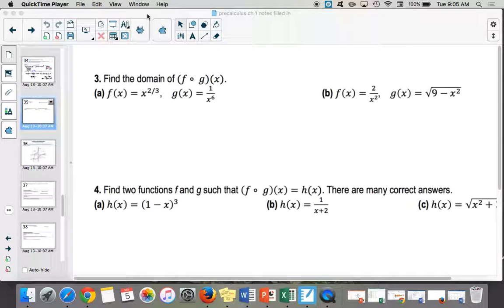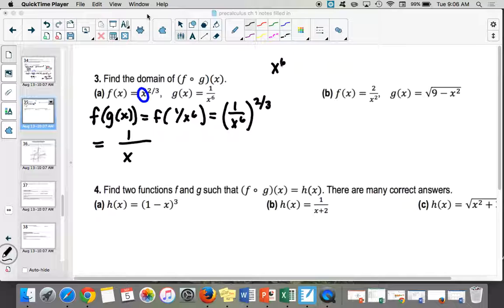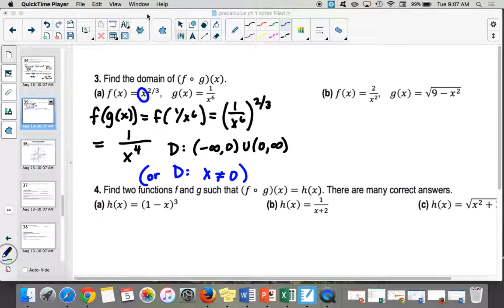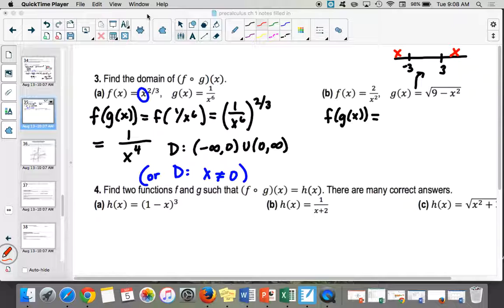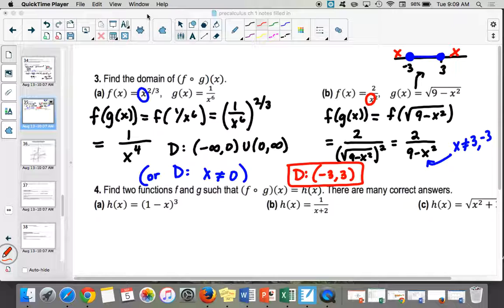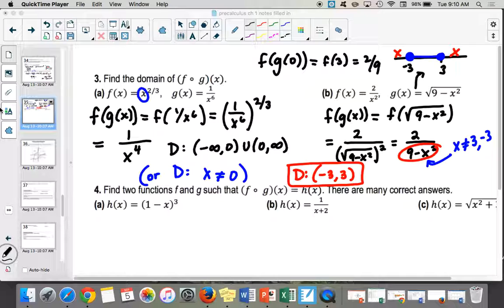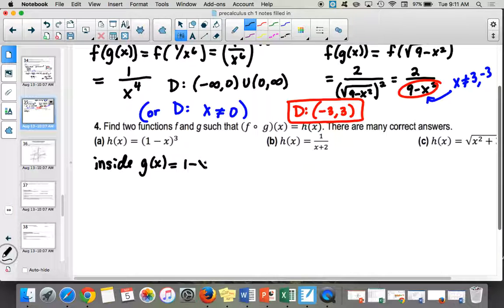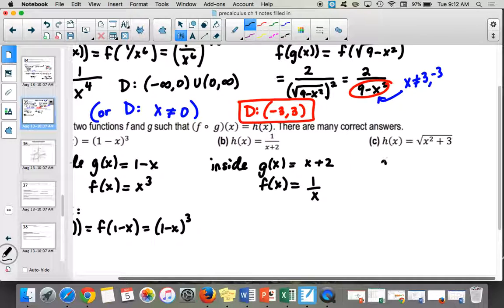composition of functions part 2